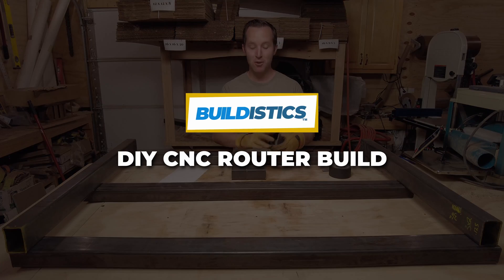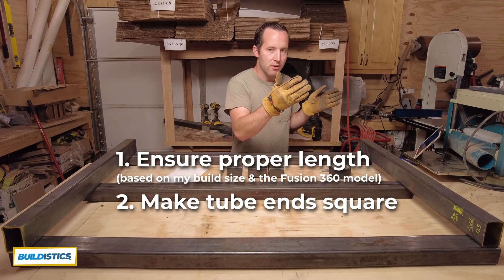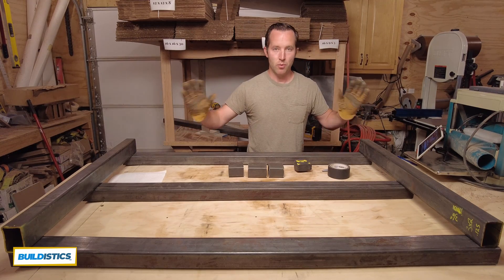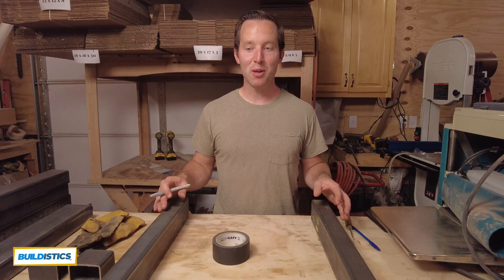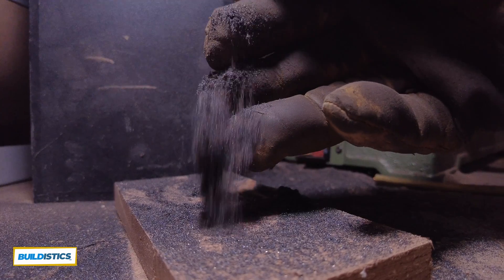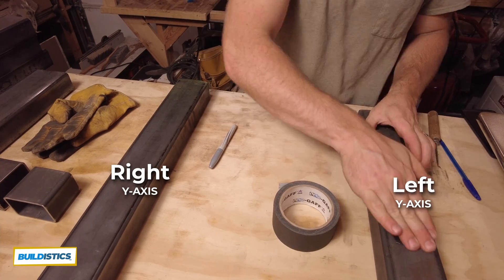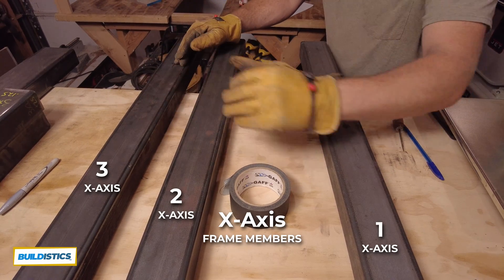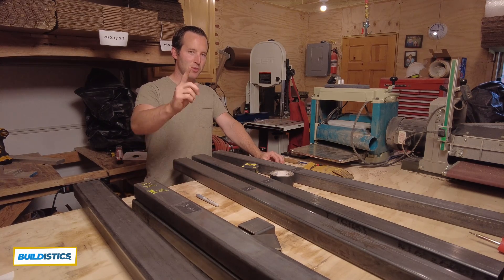DON'T Drill & Tap Until You Do These 3 Things! (PrintNC Steel Frame DIY CNC Router)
It's easy to miss minor details during your PrintNC build, but in this video I talk about a few things that are really important before you drill and tap the DIY CNC router steel frame to ensure a solid start to the project.

Welcome to the Buildistics PrintNC Project!  In this video series, we go over everything involved in building and assembling a "production-grade" CNC.  Can you make one yourself?  Let's find out!

In case you're new to the project, PrintNC is a way of building a powerful and precise CNC router (like Workbee, X-Carve, ShopSabre, etc.) using rectangular steel, 3D printed parts, and electronics readily available.  Watch the entire PrintNC Build (DIY CNC Router Machine) YT series

This tape doesn't leave residue and rips better than my table saw:
🩹PRO GAFFER'S TAPE

A necessity for accurate measurements during your PrintNC build:
📏DIGITAL MEASURING CALIPERS

Here's the best 3D printer for PrintNC builds (in my opinion):
💎BEST 3D PRINTER

The printer comes with like 10 grams of white filament.  Here's the good stuff:
🧬AFFORDABLE 3D PRINTER FILAMENT

Timestamps:
0:00 Before You Drill & Tap Your PrintNC Steel
0:38 3 Important TIPS
0:53 My DIY CNC Dimensions
1:30 Measuring and Squaring
1:55 Bent Tubing Fix
2:40 Instead of An Angle Grinder
3:16 3rd Tip
4:01 Tip for a Flat Spoilboard
4:28 X-Axis Tip
4:54 Playlist

Support Three Design by using their link to the PrintNC kit